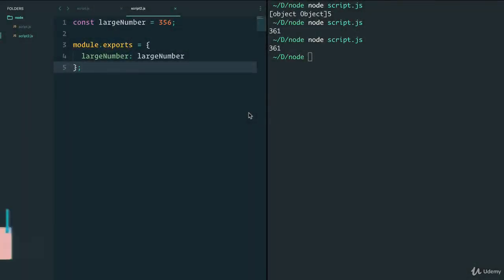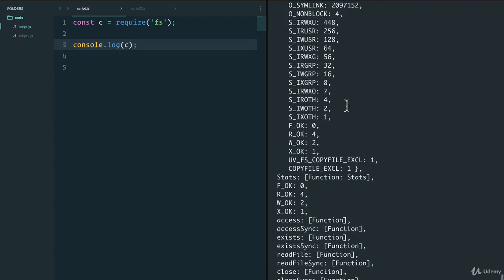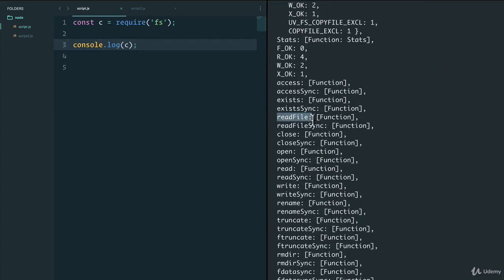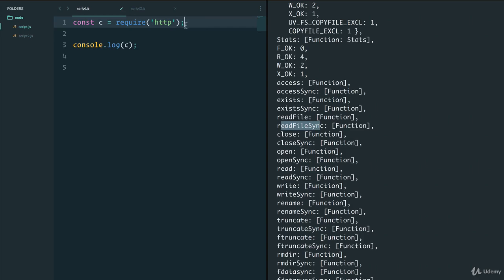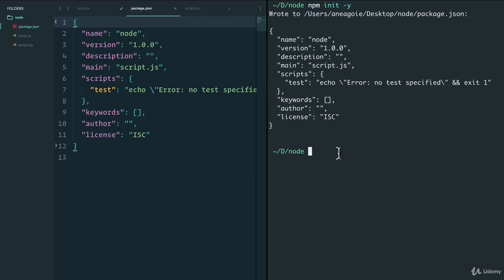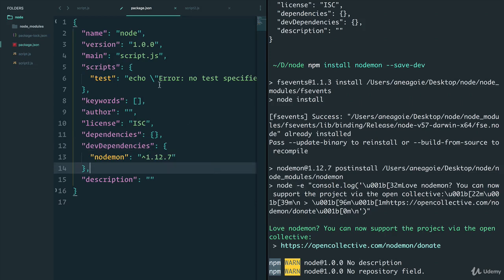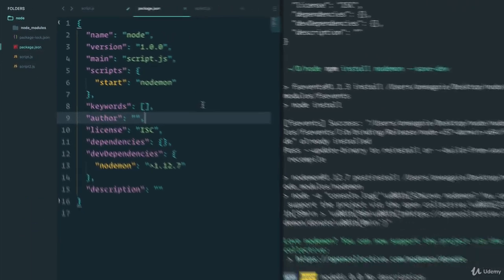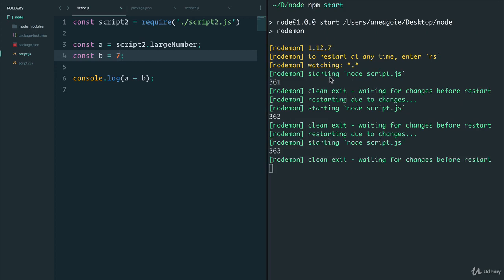24.4. Types of Modules